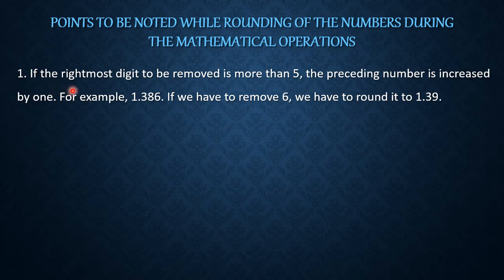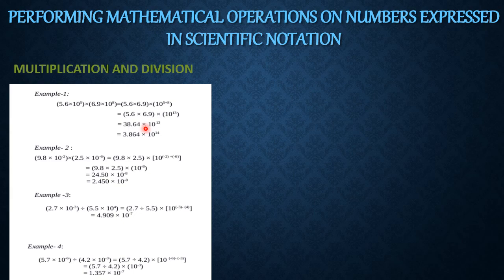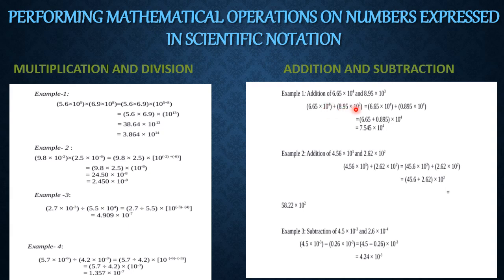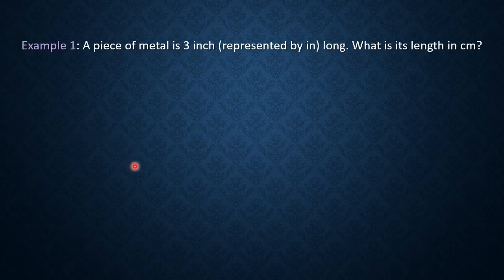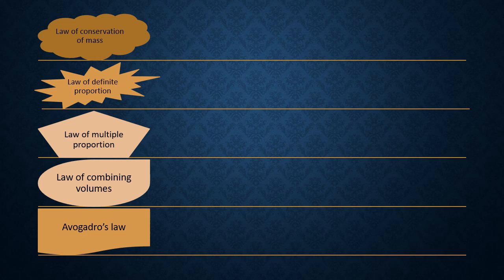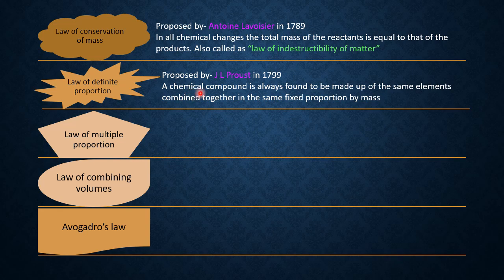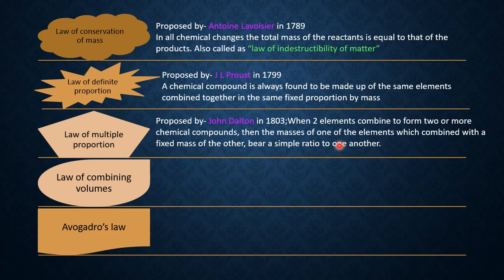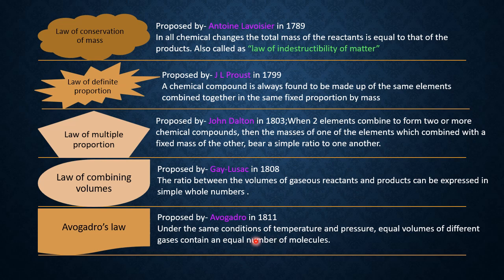CLASS 11 CHEMISTRY 3-JUNE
MPD CLASS 11 CHEMISTRY 3-JUNE